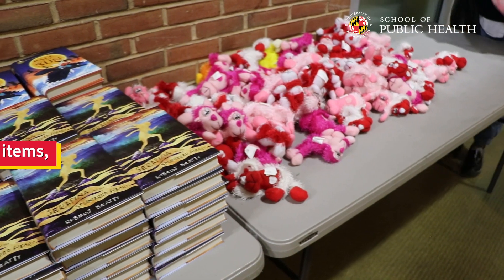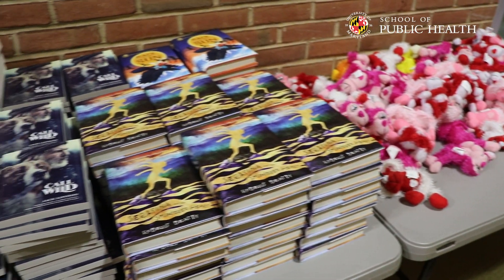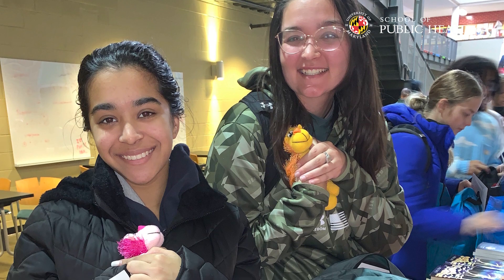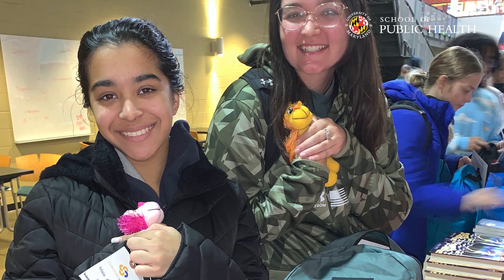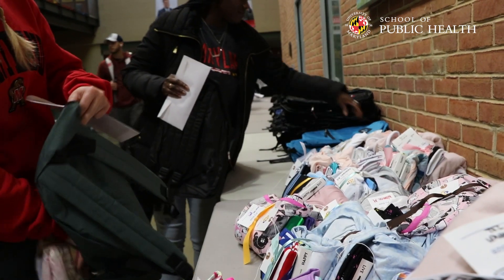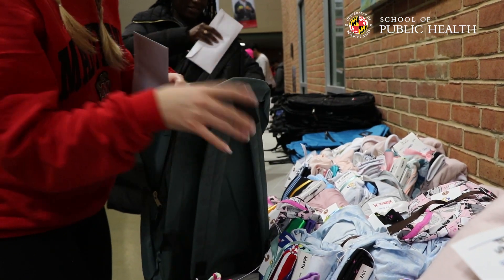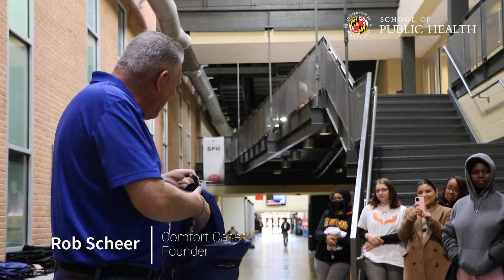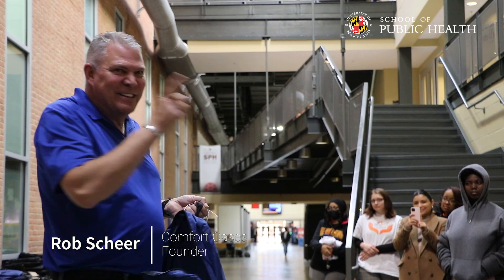SPH Class Supports Foster Children with Comfort Cases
Students from Dr. Butler’s Personal and Community Health class partnered with the nonprofit Comfort Cases to support foster children nationwide.